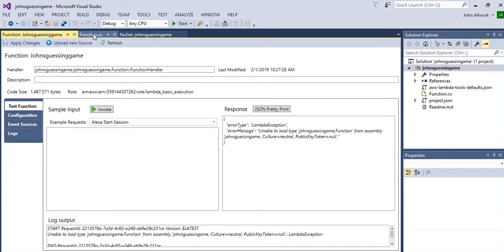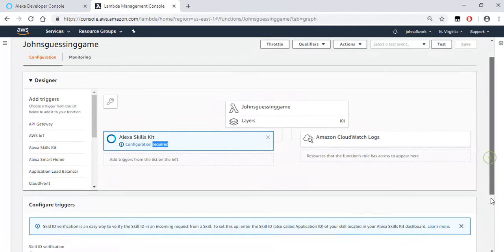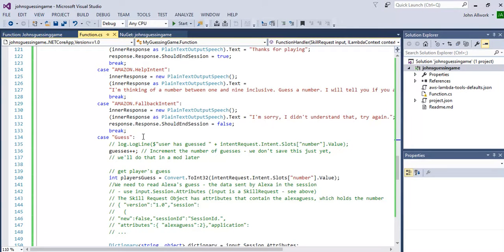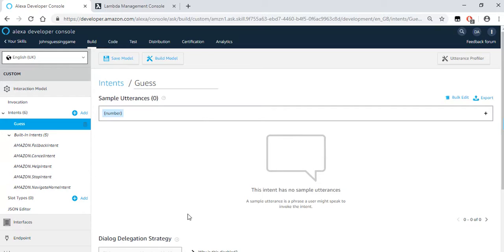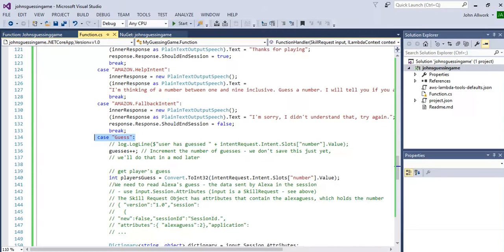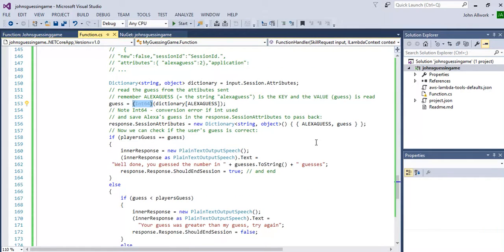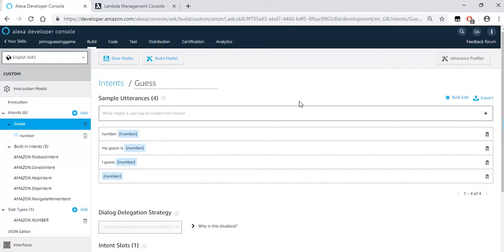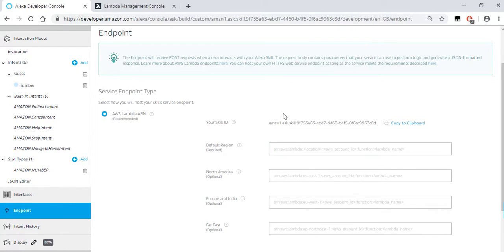SessionValues#2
Alexa VS C# video showing how to save and pass data between Alexa and your code

2/4 videos. This creates creates the Alexa development Invocation, Intents and end points and links to the lambda code uploaded from the VS environment.

NB it's not clear in the video, but change your invocation to something like : johns guessing game.

Apologies for any poor sound. I've reported it to the video creators.